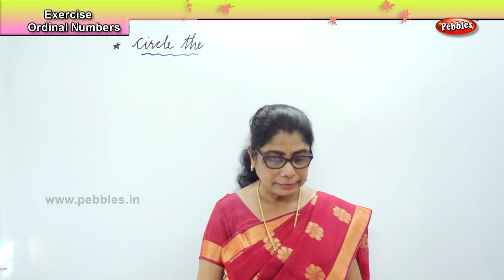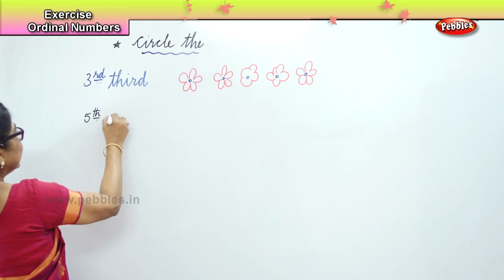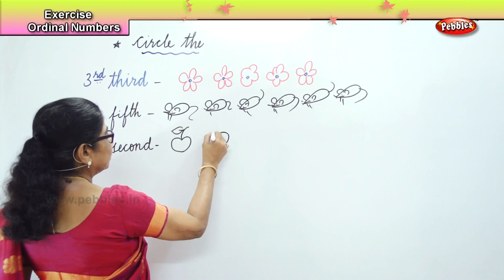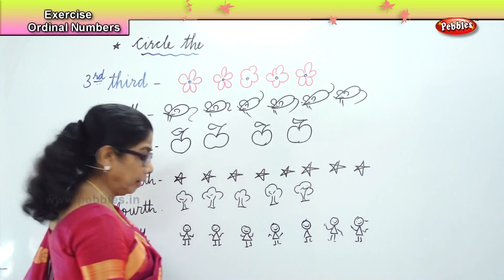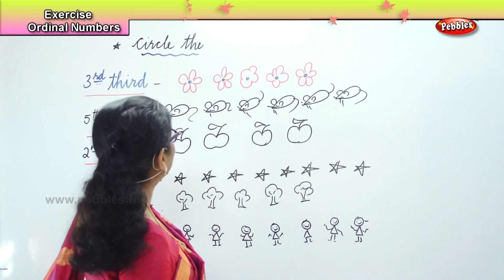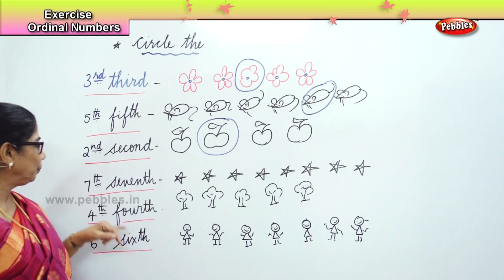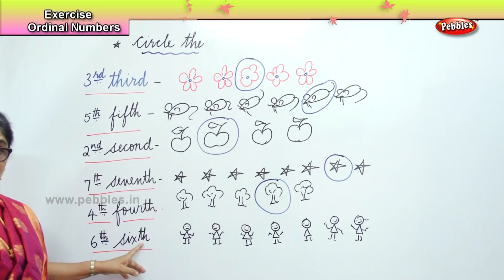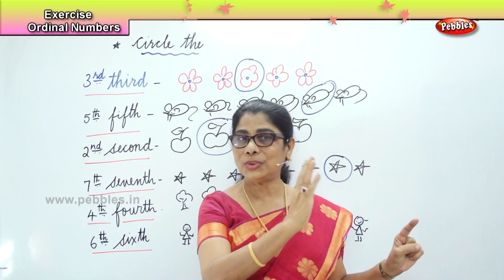Learn basic of mental Maths for beginners | Exercise Ordinal Numbers | Mental Maths Tricks